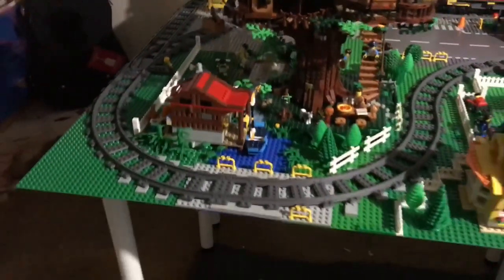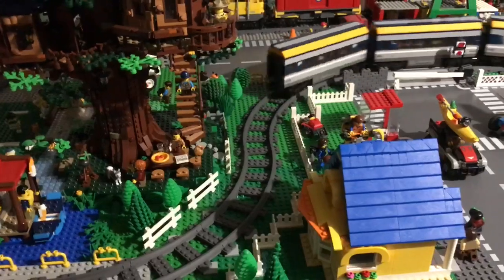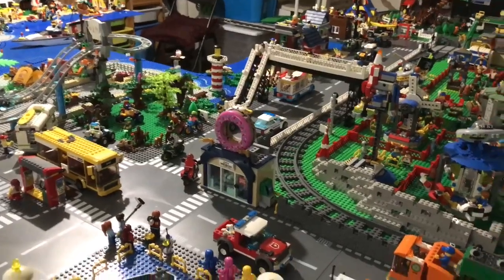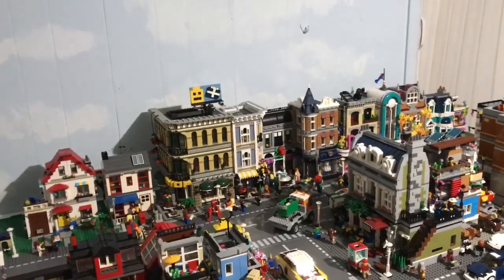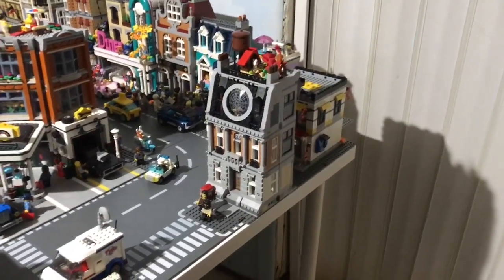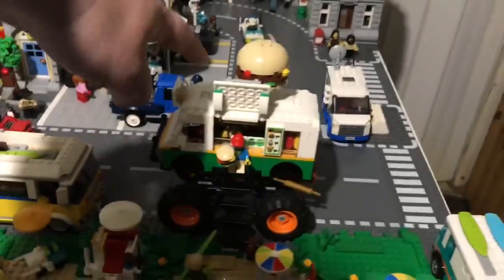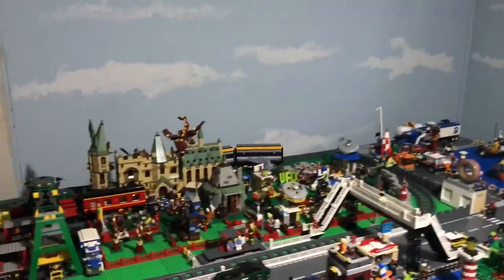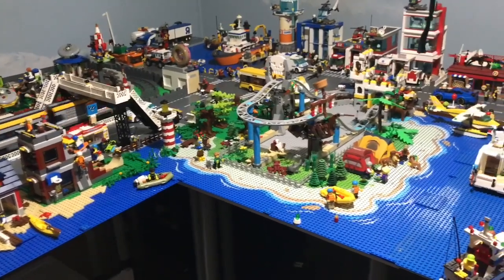Legoville Update #35 - Assembling Legoville, New Buildings, New Tracks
Hello Lego fans, this is a long video of the week of changes Legoville has undergone. The rail system has been relaid with new tracks and Assembly Square is added to Main Street... Along with loads of little changes that are bringing this little big Lego Town together... Thank you for joining me, now let’s get our brick on.